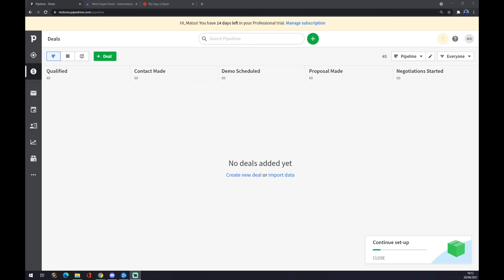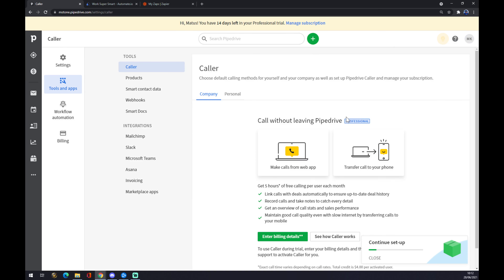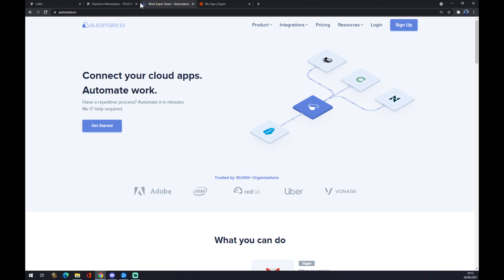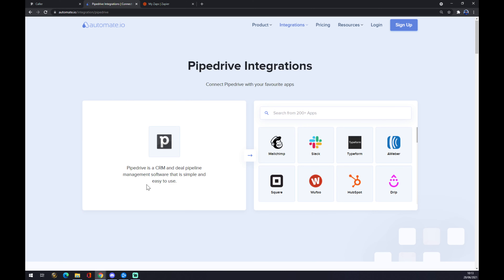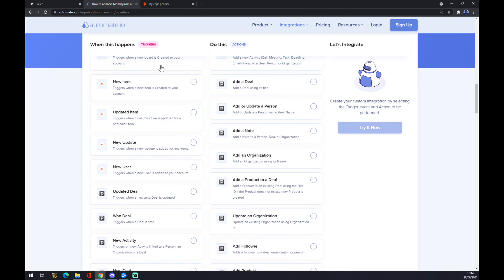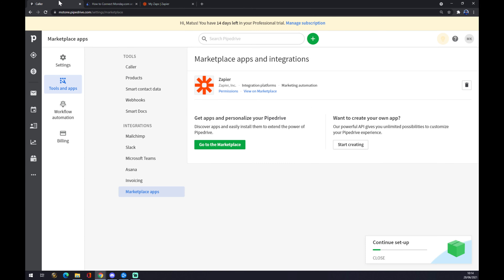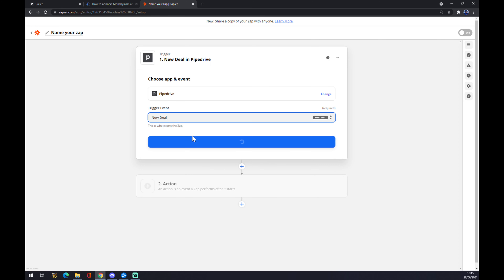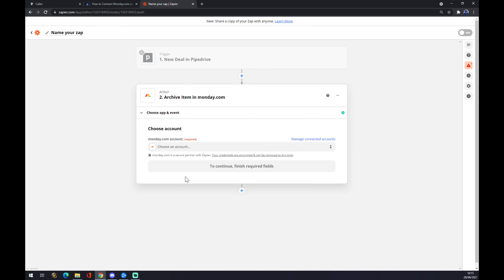How to Integrate Pipedrive with Monday com